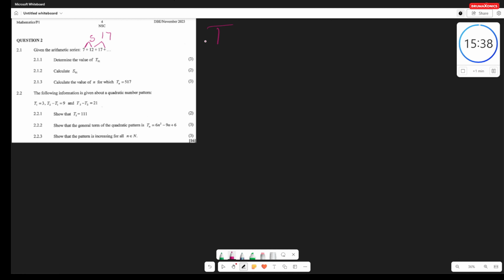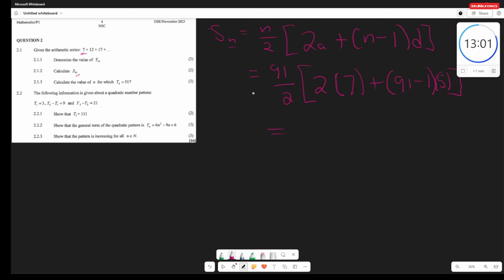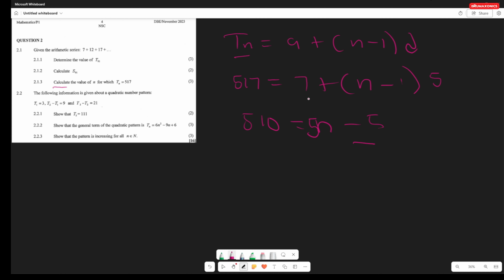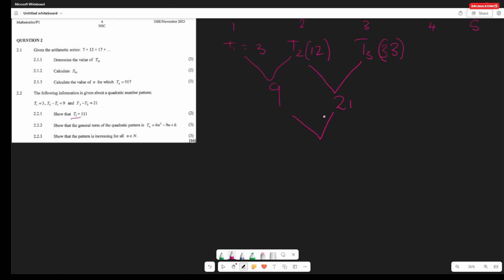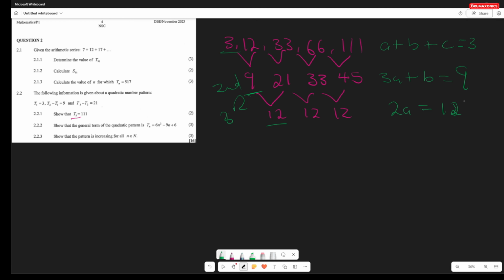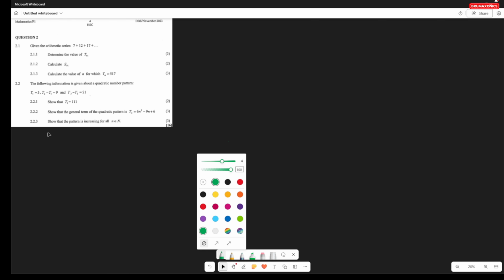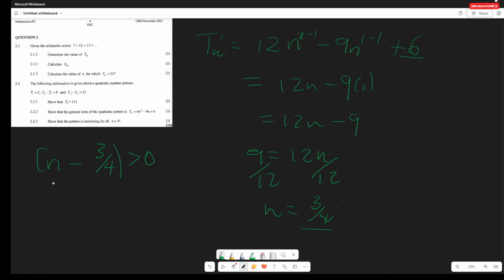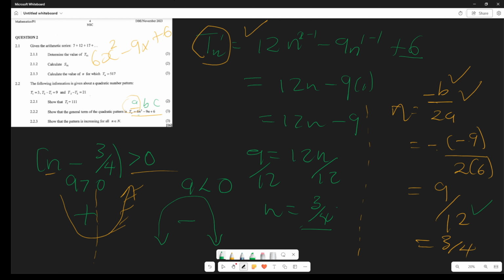Grade 12 Mathematics | November Exam 2023 Question 2 | Preparations For 2024 Exam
THINGS THAT YOU WILL LEARN IN THIS SERIES:
-  Solve for x using factorization.
-  Solve for x using the quadratic formula.
-  Solve for x by squaring both sides of the equal sign to eliminate the square root sign.
-  Solve for x and y simultaneously.

Resources:
Mathematics | Past Exam Questions | November   2023